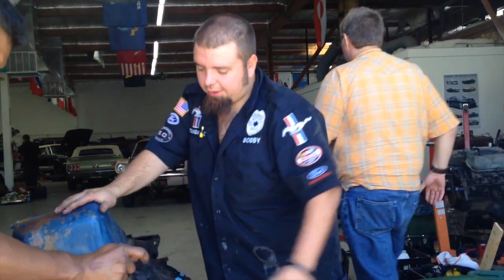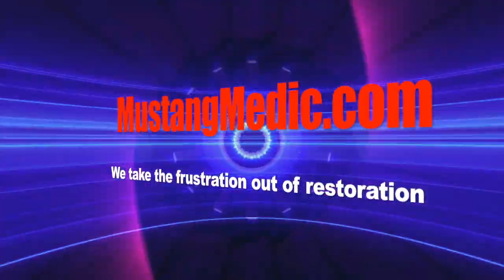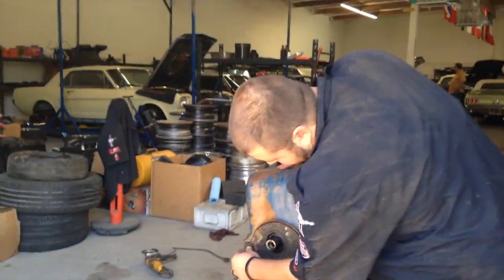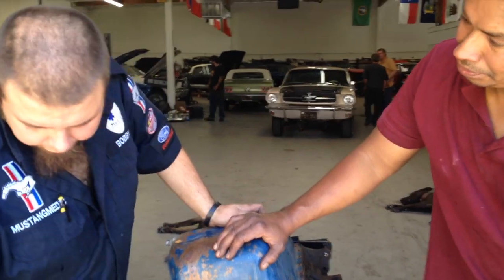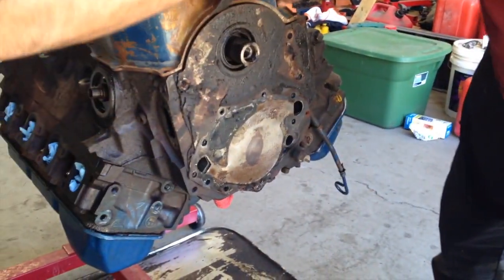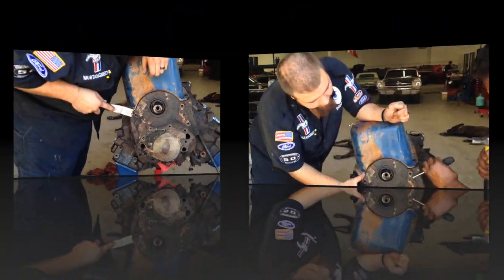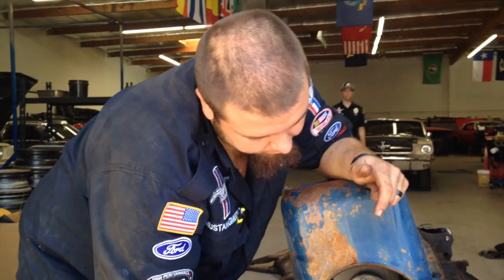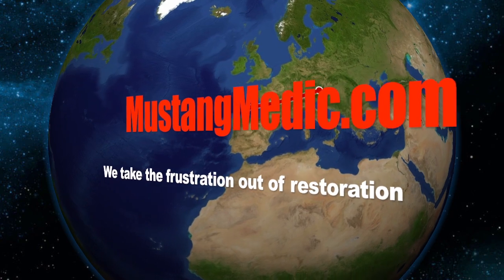Balancer and Timing Cover Removal On Peter's 1973 Mustang Convertible - Day 23